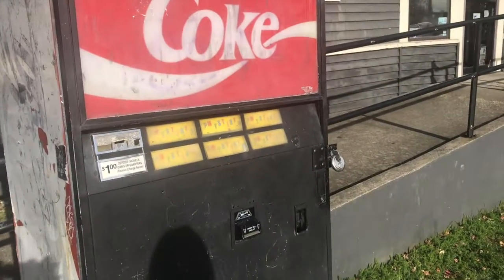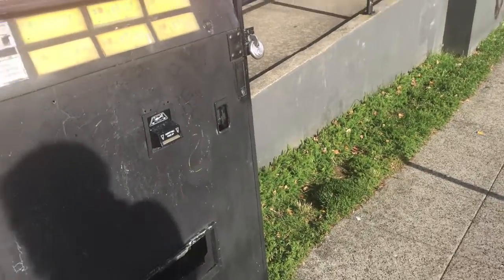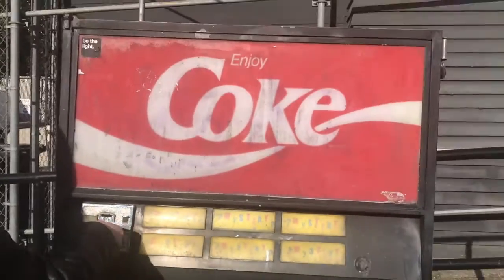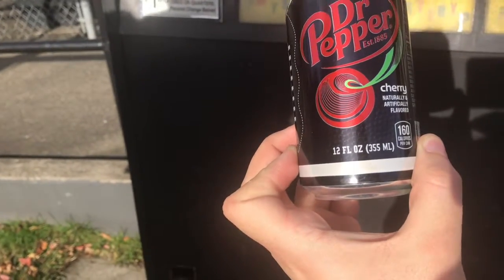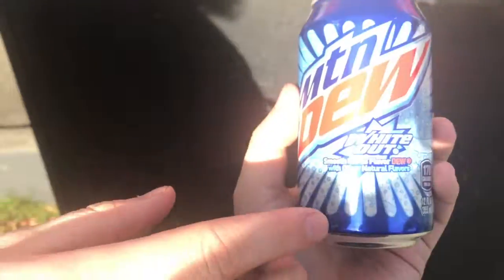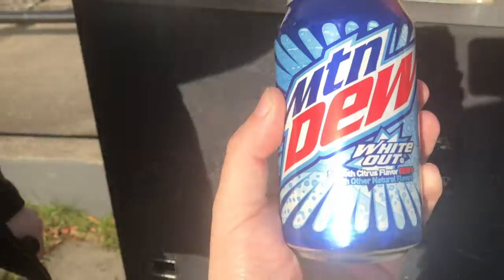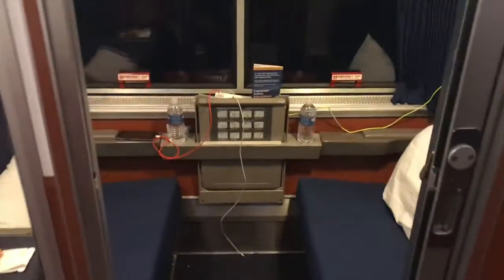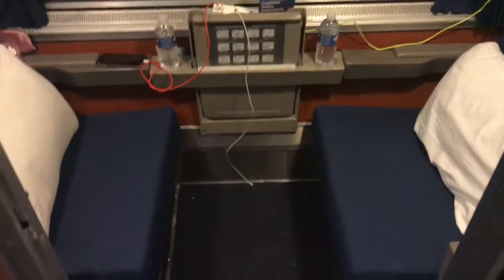Delicious Drive-in Burgers in Seattle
Day 1 of our Thanksgiving trip to Kentucky began with a train ride on the Amtrak Cascades from Portland, OR to Seattle, WA. We had a few hours to kill between trains so we decided to explore Seattle a little bit.